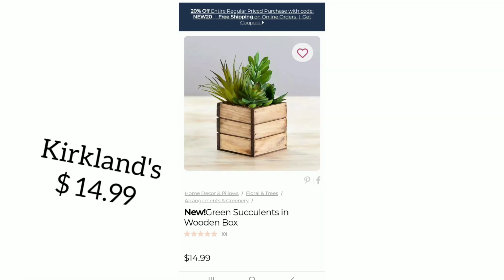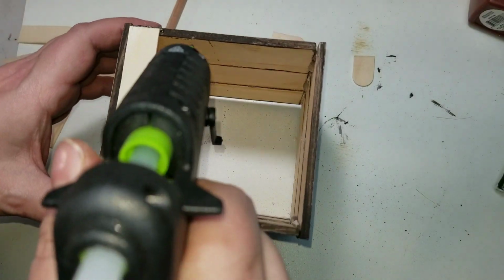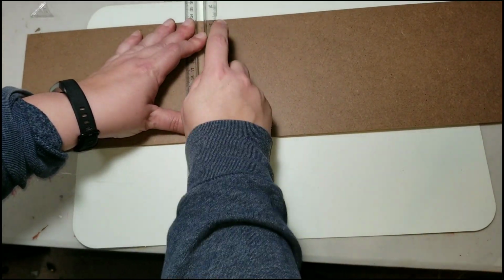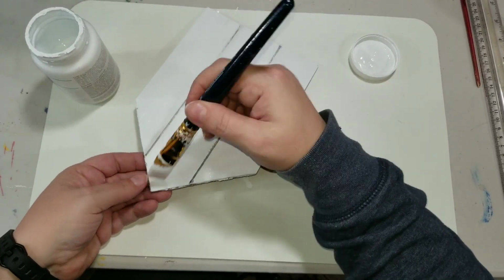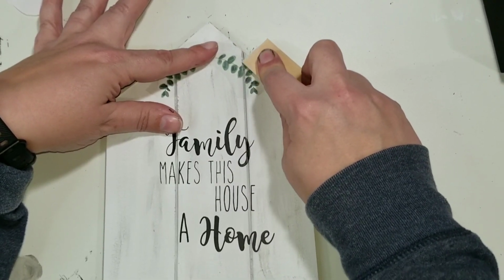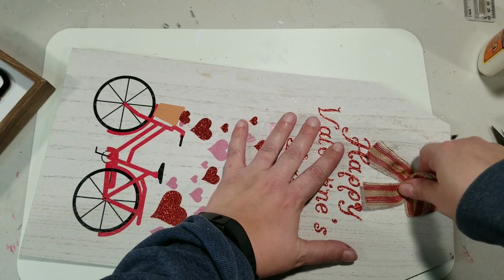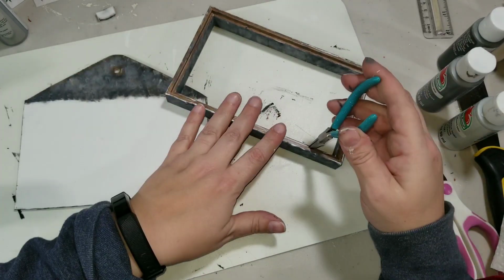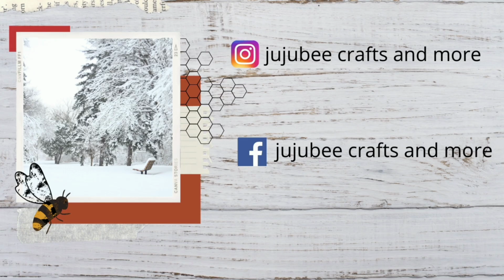⭐January Chic for Cheap Challenge⭐ hosted by Christi Creates and Unicorn Dust Designs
Hello my crafty friends!~ Today's video is the Chic for Cheap craft challenge with Christi at Christi Creates and Sammie at Unicorn Dust Designs. I am duping 3 different high end items using Dollar Tree and other less expensive items to create my projects. You will see how much the high end prices are at the start of the project and then I will show you how much I made my item for!  This is such a fun challenge I look forward to it and I hope you enjoy today's video.
xoxo Sarah

Please note today's video is really to inspire you to make a similar project and so exact measurements may not be added, however if you do have questions about something, leave me a comment or contact me either on IG or my email!  Hope you enjoy these projects!

Products used (all products were purchased by me with my own money)

DIY #1
3 5gal paint stir sticks
3 Dollar Tree succulents
DT floral foam
Apple Barrel paint
*Burnt Umber
*Jet Black
*Khaki
wood glue

DIY #2
DT LOVE sign (cut at 9 in)
2 pieces of 1x2 cut at 45 degree angle at 5.5inches
1 1gal paint stir stick cut at 6 1/4 inches
3/4 inch square molding cut at 6 1/8
DT black and white gingham ribbon
Waveryly chalk paint
*white
*ink
Apple Barrel paint
*elephant
DT eucalyptus rub on decal
Oracle 651 vinyl
Cricut
Fonts used:
*Magnolia Sky
*The Skinny
wood glue
hot glue gun and glue sticks
box knife

DIY #3
DT large tag wall decor sign
DT rectangle "blessed" sign
Waverly chalk paint
*white
*ink
Apple Barrel
*nutmeg brown
DT makeup sponges (for faux galvanized look)
DT jute twine
matte black oracle 651 vinyl
cricut
fonts used:
*another typewriter
*magnolia sky
Beacon quick grip glue